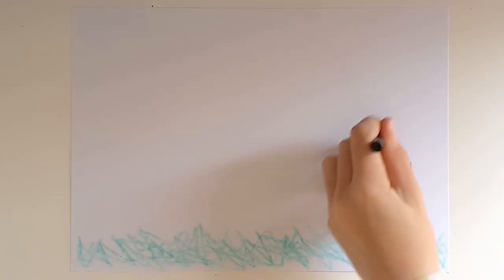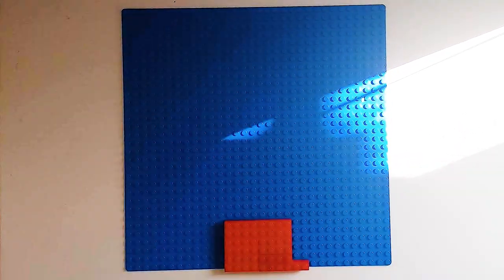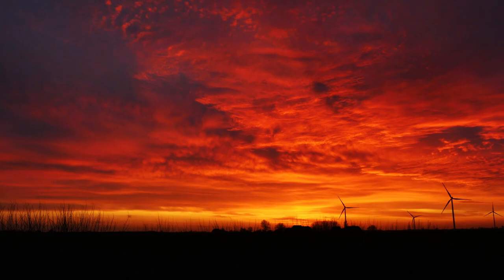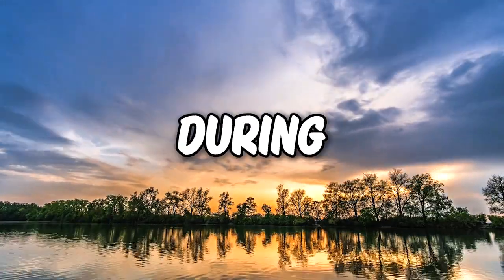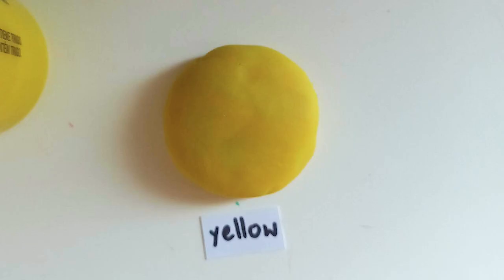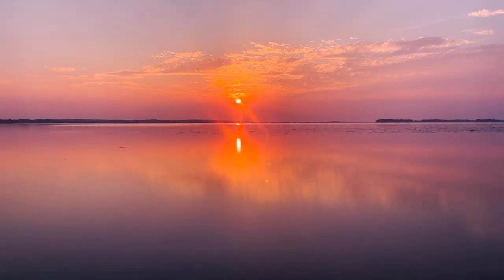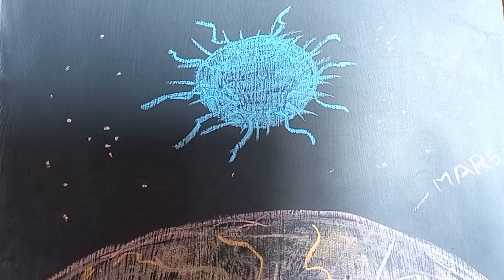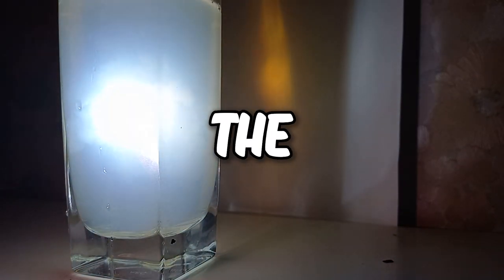What is the actual COLOR of the SUN?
The sun is the closest star to Earth. It's a huge ball of gas that produces light and heat. But what color is it? In this video, I'm going to show you why the sun looks yellow to us and reveal the actual color of the sun and why it changes colors. You'll also learn about the different types of light and colors. You might be surprised by the answer.

Here's the experiment that I showed in the video that you can try at home!

Here are some great links to go deeper into the subject:
Why the Sun Changes Color

Why Does The Rising Sun Change Color?

Mixing Colours to make White Light! (Newton Disc Explained)
chrome-extension://ijejnggjjphlenbhmjhhgcdpehhacaal/video-editor.html

Thanks for all the video and photo stock for this video :)
Video by a href=" data-summari-detected="true"Joshua Woroniecki/a from a href=" data-summari-detected="true"Pixabay/a
Video by a href=" data-summari-detected="true" data-summari-has-summary="false"Joshua Woroniecki/a from a href=" data-summari-detected="true" data-summari-has-summary="false"Pixabay/a

It's all sun and games until you run out of sunshine puns.